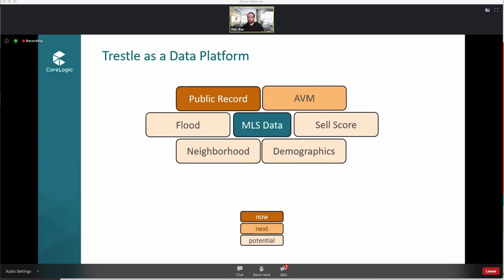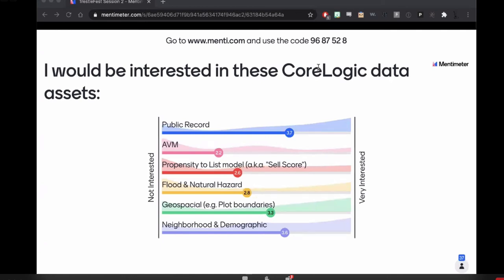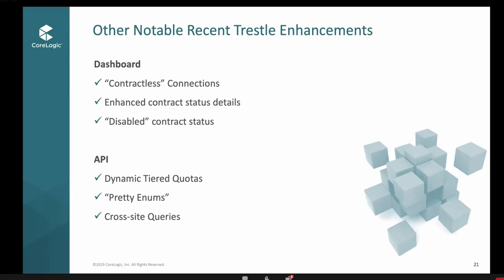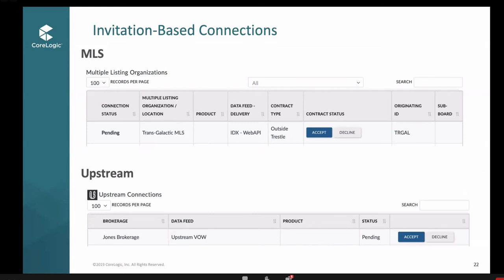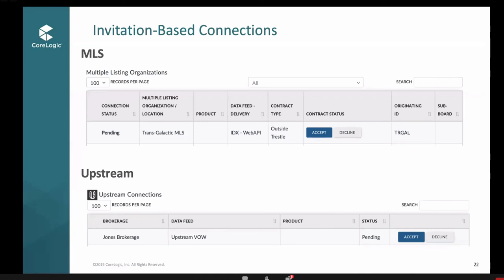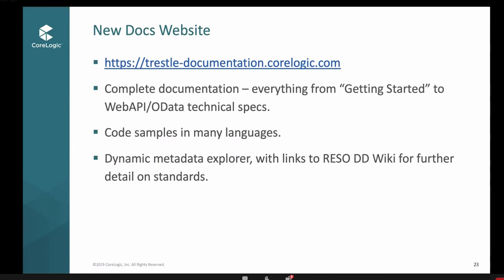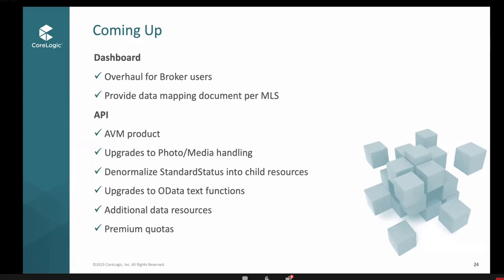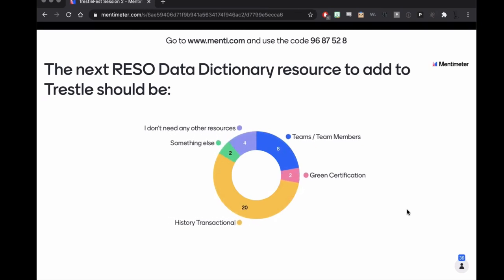trestle fest 2020 part 02